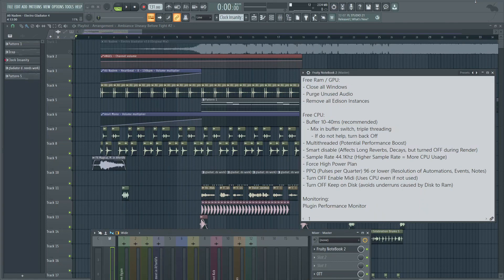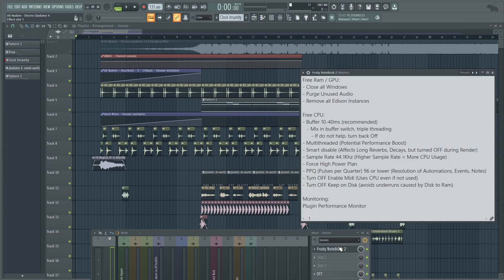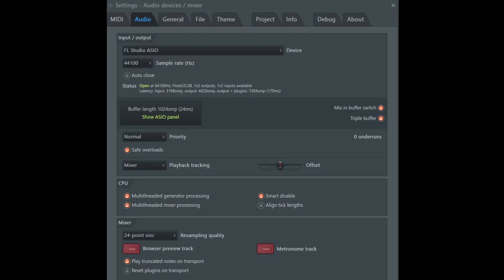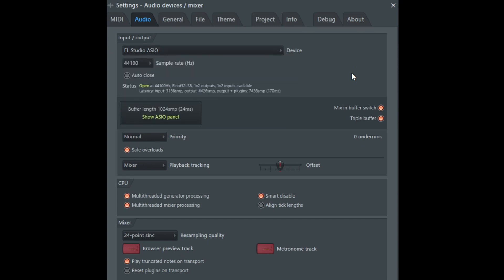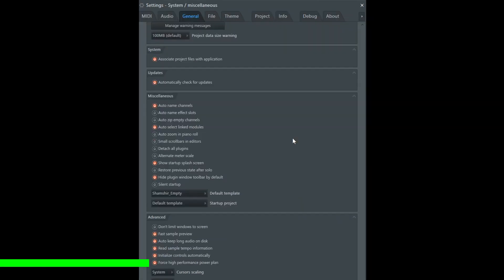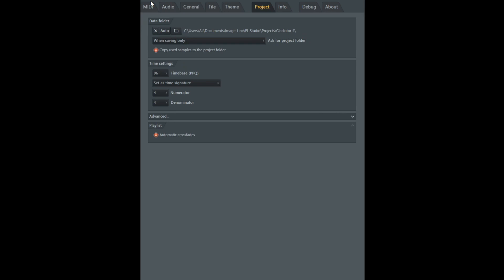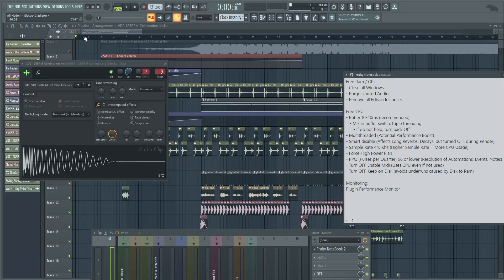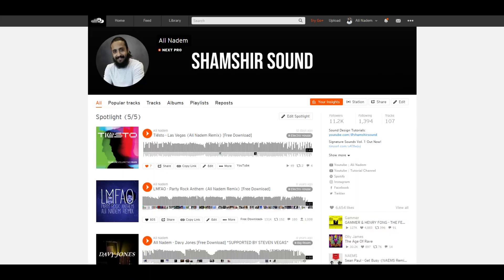13 Tips To Boost FL Studio Performance | Optimizing Tutorial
13 tips to free up CPU, Ram, and GPU resources to boost performance in FL Studio 21! These tips will make your DAW less laggy and improve real-time performance!

Timestamps:
0:00 - Intro
0:20 - Close all Windows to Free Ram and GPU
1:01 - Purge Unused Audio - Free up Ram
1:32 - Remove Edison Instances - Free up Ram
1:58 - Buffer Size, Triple Buffer - CPU
2:34 - ASIO Device, Importance of Audio Interface
3:04 - Buffer Length
3:16 - Multithreading Generator, Mixer
3:30 - Smart disable
3:47 - Recommended Sample Rate
3:59 - Force High Performance Power Plan
4:19 - PPQ - CPU
5:03 - Disable Midi - Save CPU Performance
5:25 - Don't use Keep on Disk, Save CPU Performance
5:54 - Performance Monitor
6:56 - Final Thoughts